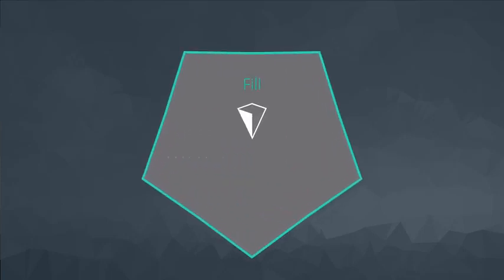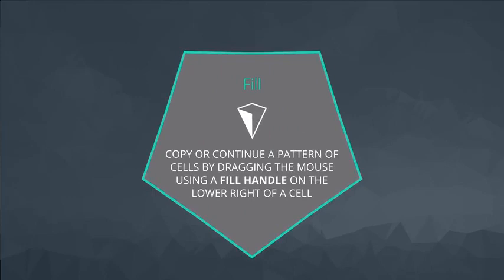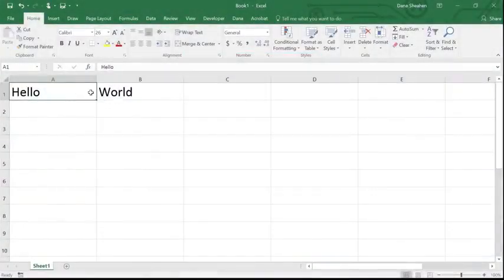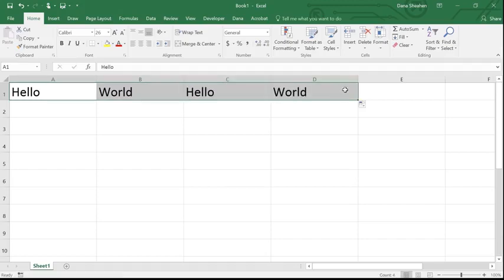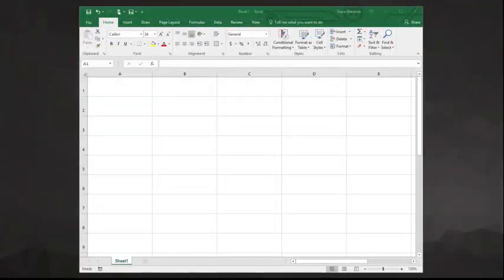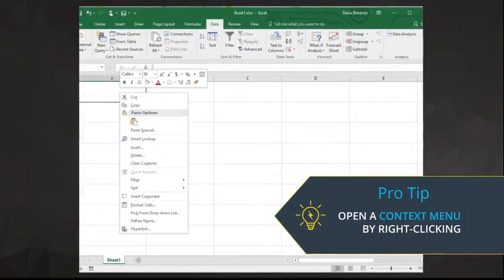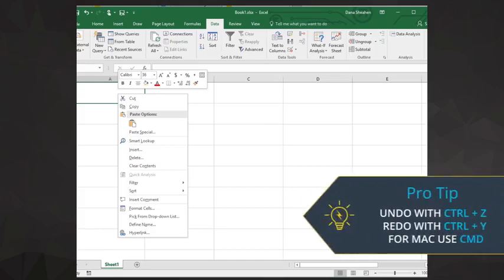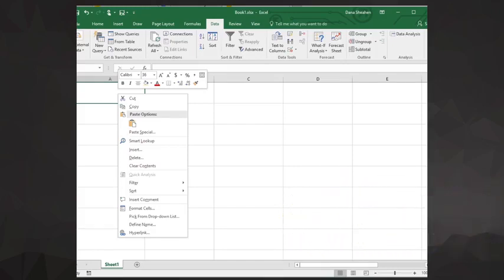5 Navigation Shortcuts